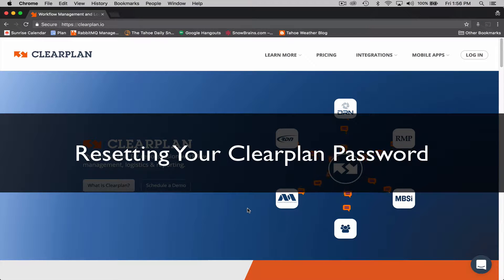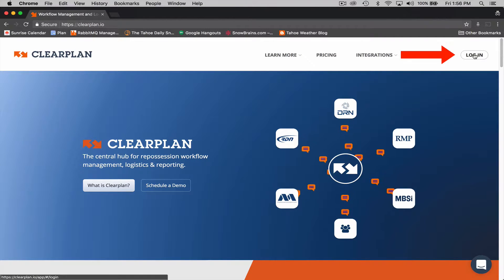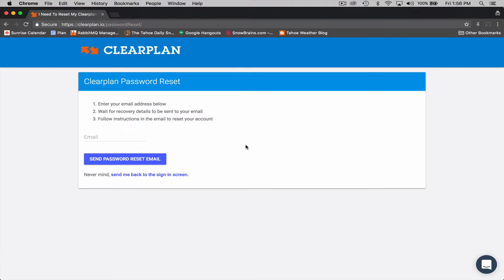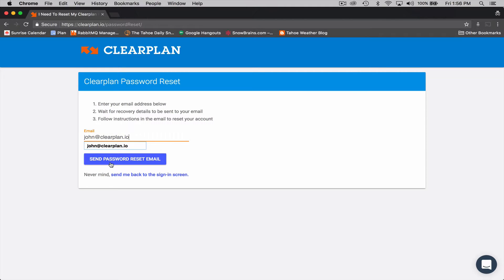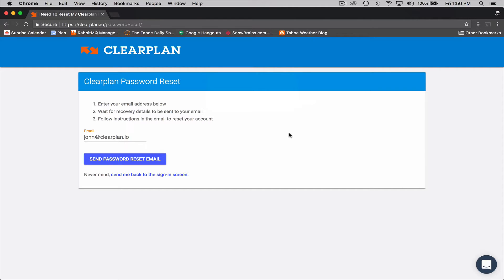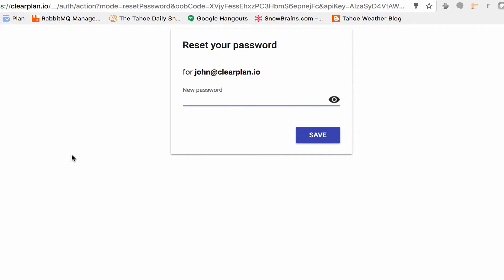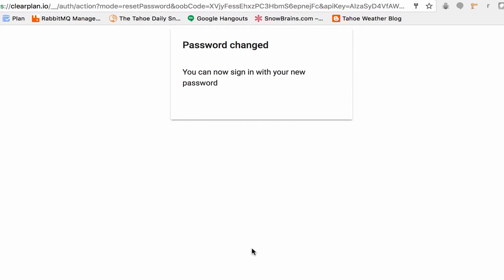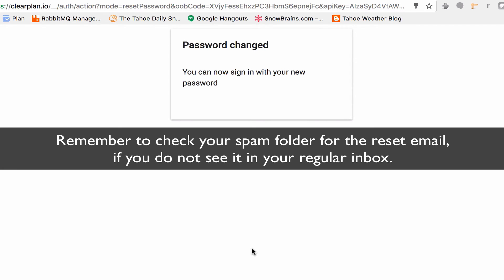Reset Your Clearplan Password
Here’s the quick and easy method for resetting your Clearplan repossession software password. Use this if you have lost or forgotten your Clearplan password. Clearplan is software specifically designed for repo companies.